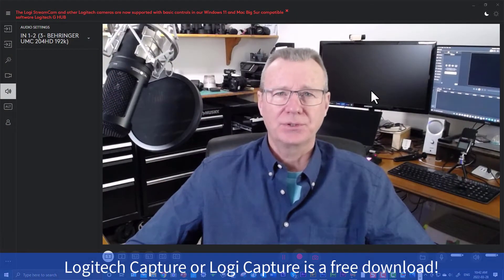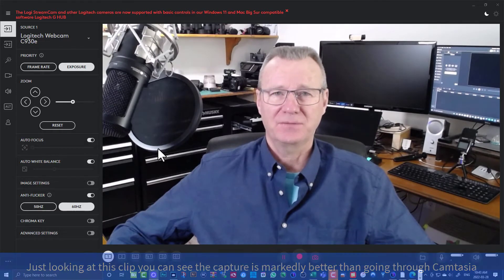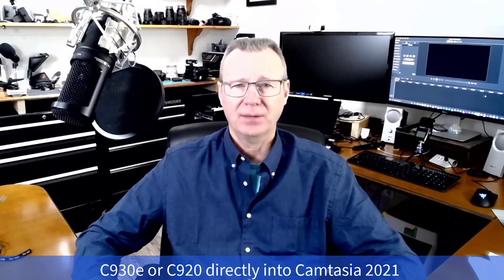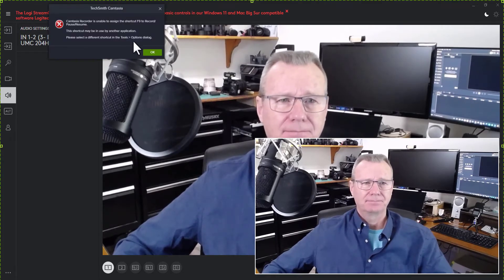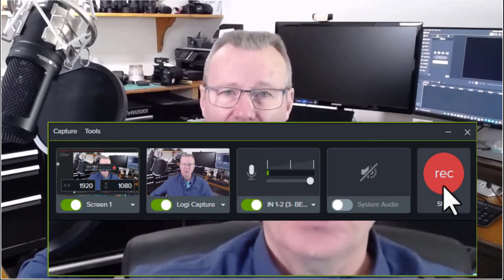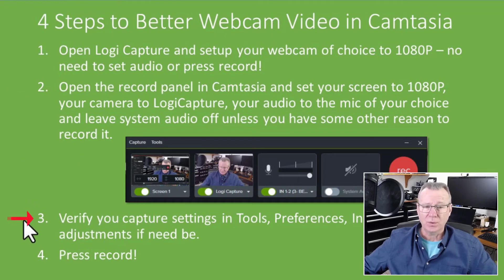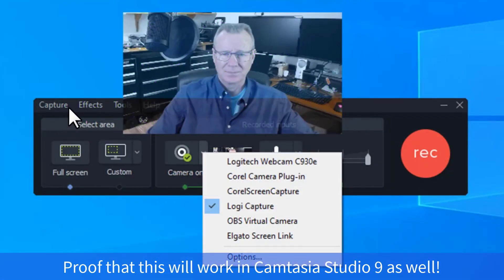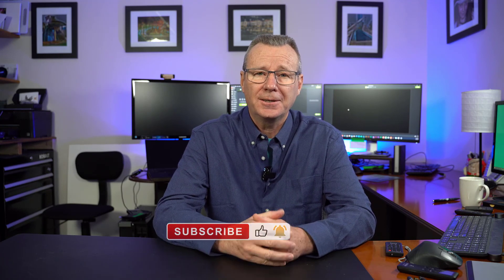Improve C920/C930e Webcam Video in 2022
In this video I'll show you a way to capture better video into Camtasia using your Logitech C920/C930e and this method won't cost you a penny.

Logitech C920x Webcam
Logitech C920x Pro Stream Webcam

Gear I Use as a Sony Shooter
Main Camera, Sony a73
B-Cam, Sony a6000
C-Cam, Panasonic G85
Sports Cam, GoPro Hero8 Black

My Best Alrounder Lens, Tamron 28-75 f2.8
Best All Around prime, Sony 24mm f1.4
Best 50mm head shot lens, Sony 50mm f1.2
Budget 50mm lens, Sony FE 50mm f1.8
Favourite 85mm prime, Viltrox 85mm f1.8
Best 72mm lens filter, B&W
Best All Around Zoom Lens, Tamron 70-180mm f2.8
Favourite APS-C Lens, Sigma 16mm f1.4
Most Used APS-C Lens, Viltrox 23mm f1.4

Audio
Best Camera Monitor Recorder, Atomos Ninjav
Favourite Wireless Mic, Rode Wireless Go II
Most Used Wireless Mic, Azden Pro-XD
Favourite Desktop XLR Mic, AT-2020
2nd Favourite Desktop XLR Mic, Zoom ZDM-1
Best Camera Mount Shotgun Mic, Diety D3 Pro
Best Small Camera Mount Mic, Rode Video Micro
Studio Boom Mic, AT-875-R
Favourite Mic Arm, Rode PSA-1
2nd Mic Arm, Blue Compass
Portable Audio Recorder I Use, Tascam DR-60D
Desktop Audio Recorder I Use, Berhinger UMC204HD

Video Lighting
Desktop Light Panels
Photography Lighting
Weeylite Amazon.com

Triggers
YONGNUO RF-603 II 16-Ch Wireless Trigger Kit for Nikon DC2 Connection

Desktop Equipment
Desktop Monitor Mounts
3 Tier Mount Arm
1 Tier Mount Arm

Grip Equipment I Use
Godox S2 Bracket
Neewer Small Ball Head